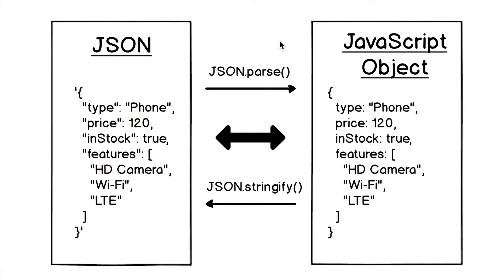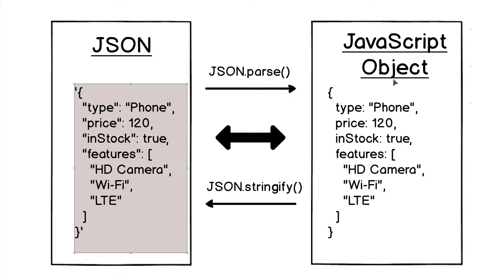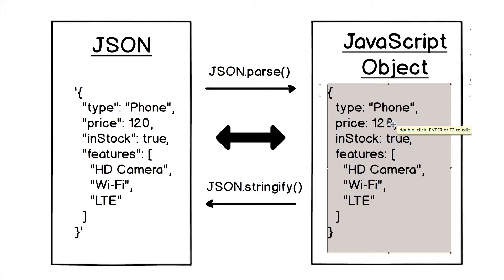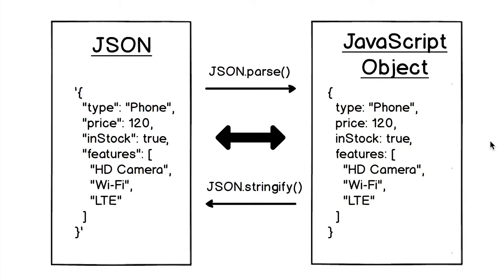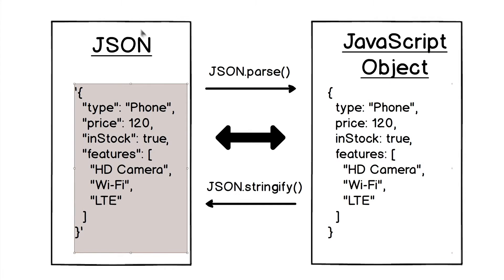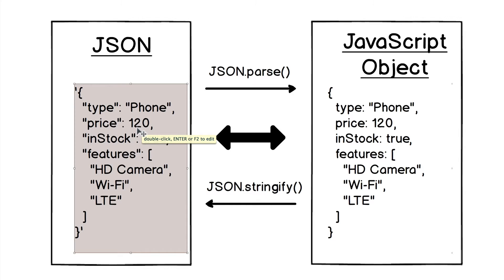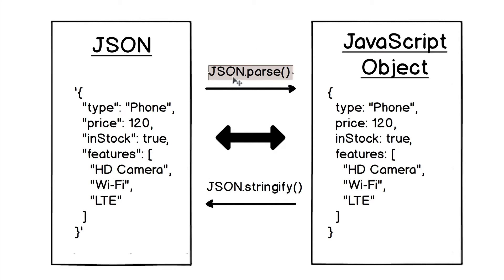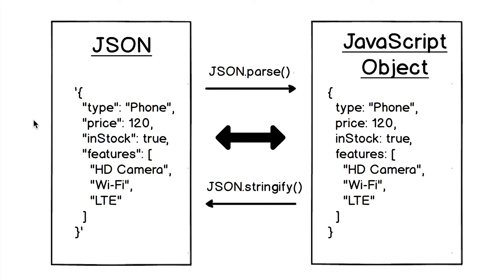MongoDB Tutorial for Absolute Beginners : 11 Difference between JSON and JavaScript Object